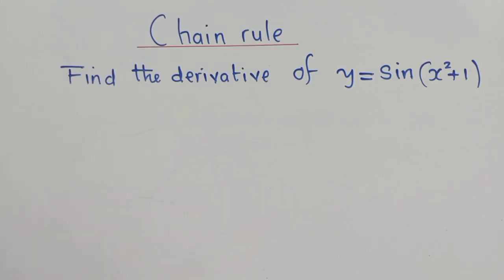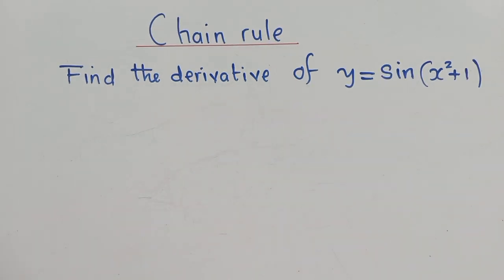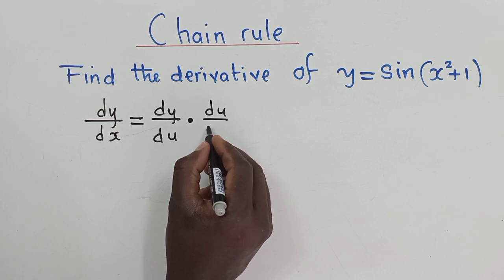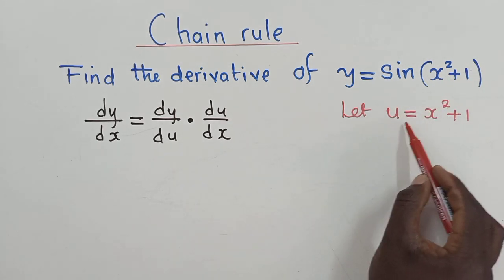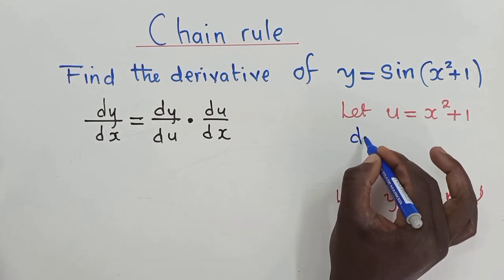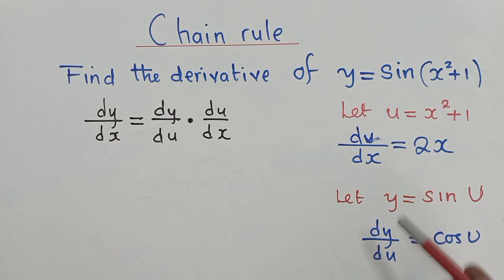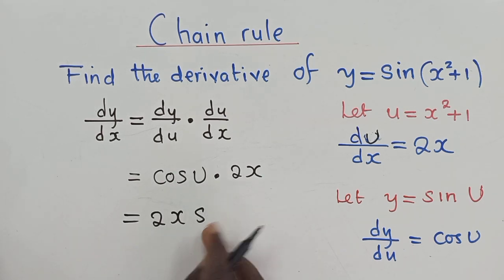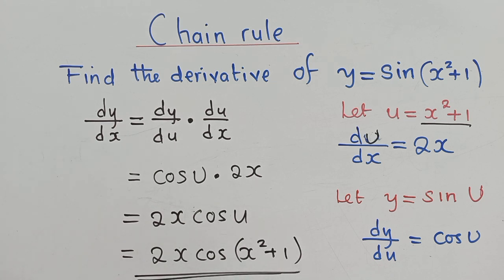Derivative by Chain rule (Calculus)